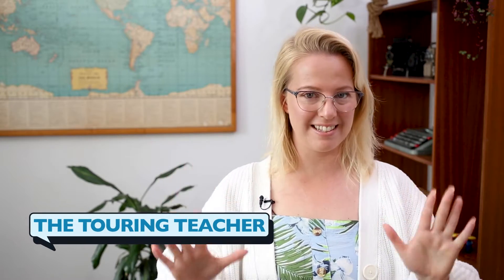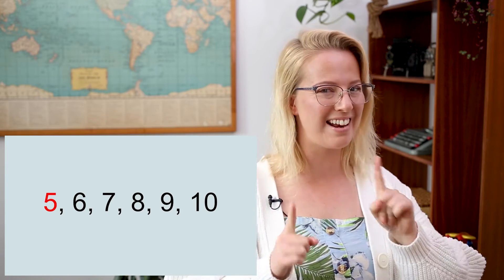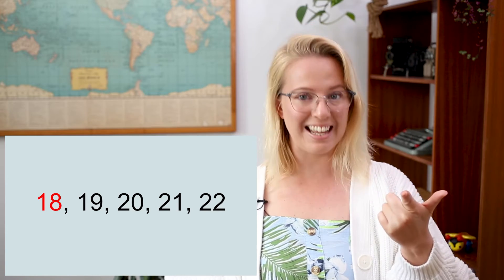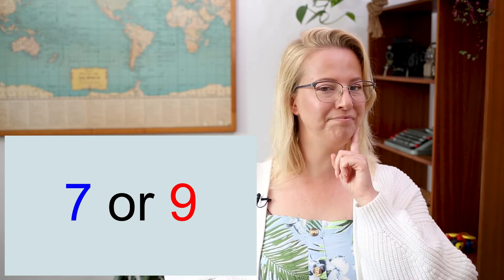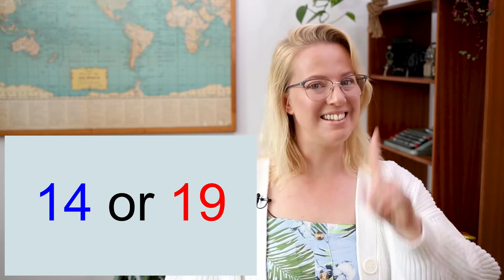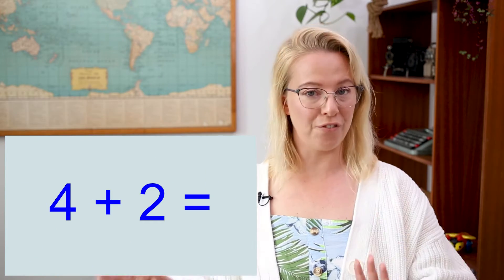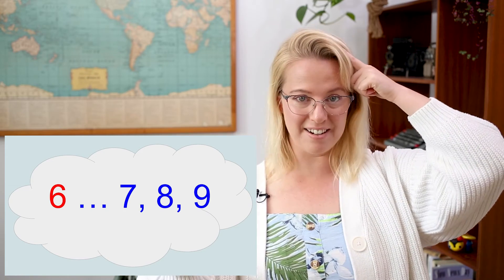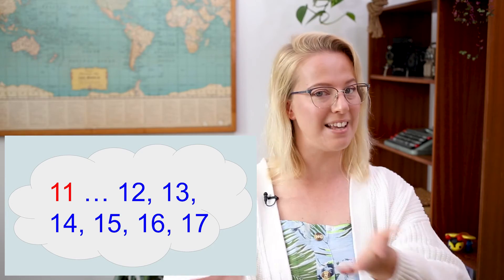Addition: Counting On // Year 1 KS1 1st Grade Maths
In this lesson we practice keeping a number in our minds, and then counting on from there. Using this helpful technique will help teach your Year 1, KS1, 1st Grade students simple addition.